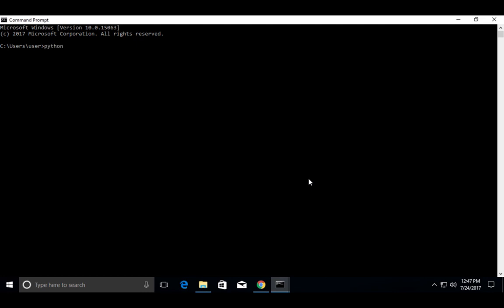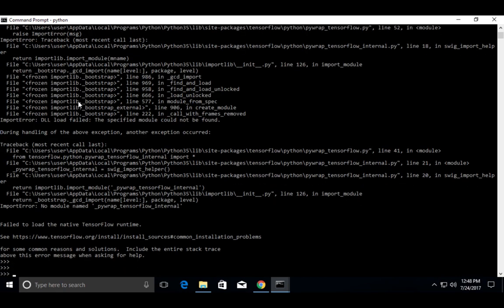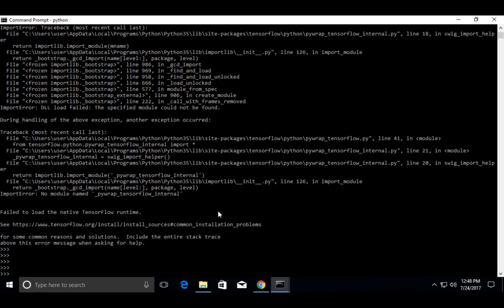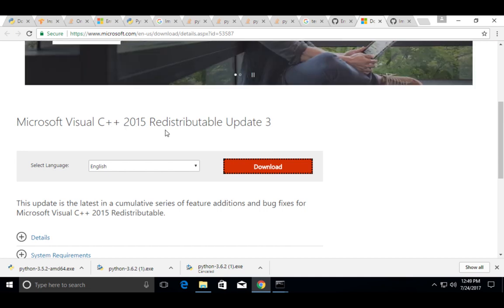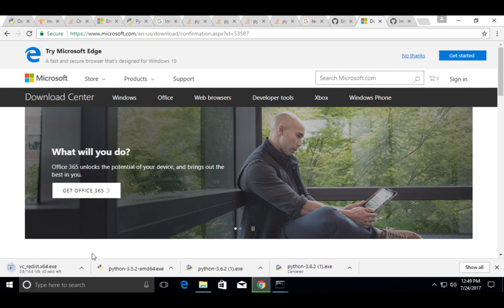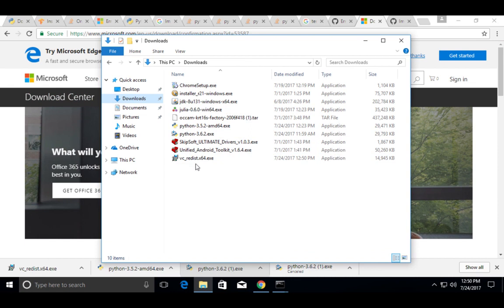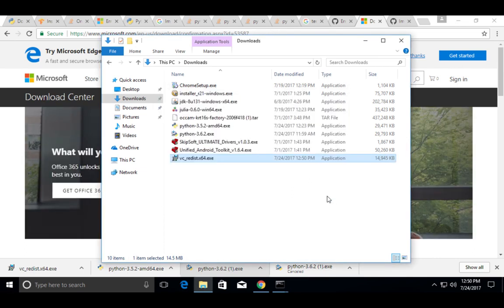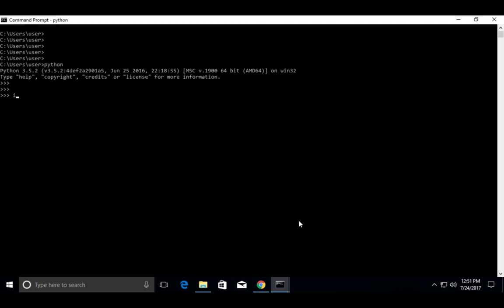Tensorflow Windows 10 ImportError: No module named '_pywrap_tensorflow_internal'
ImportError: DLL load failed: The specified module could not be found.